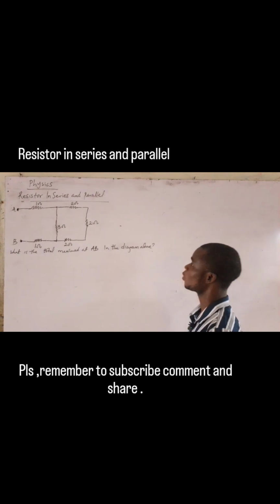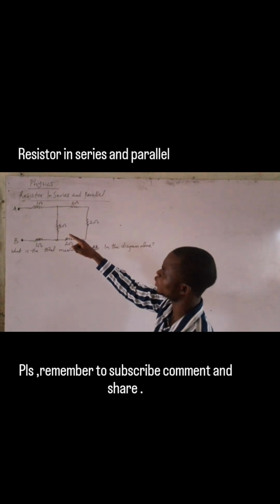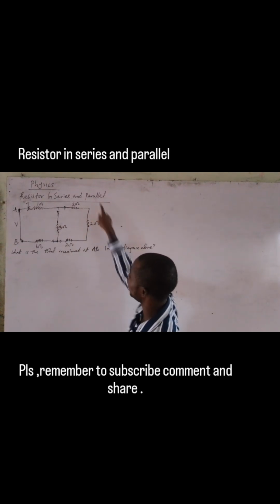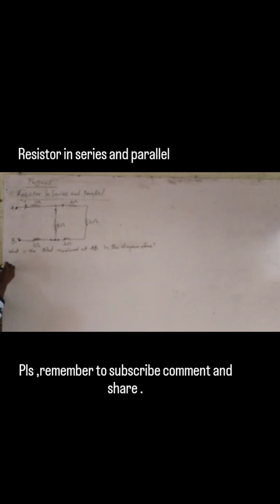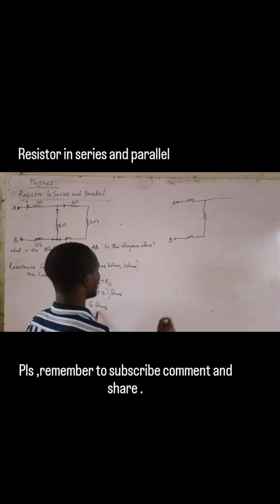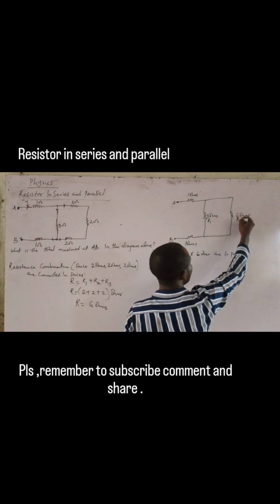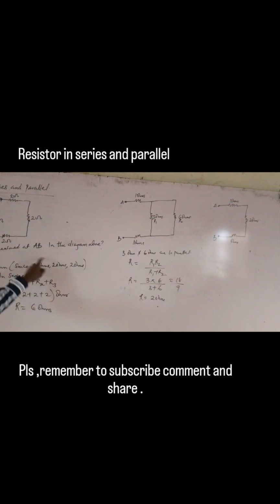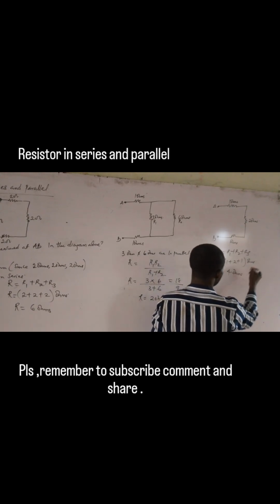Series vs. Parallel: The ULTIMATE Circuit Showdown (You Won't BELIEVE the Difference!)